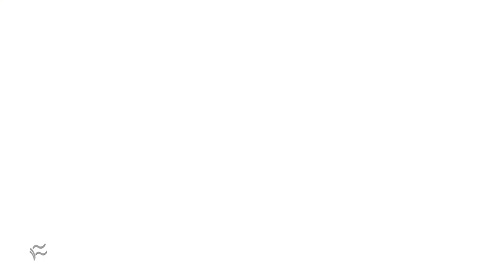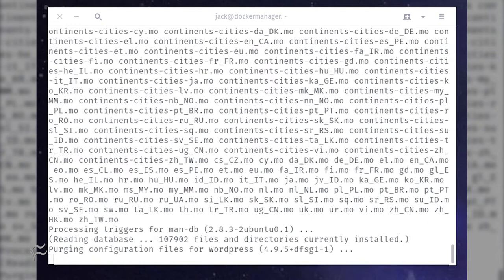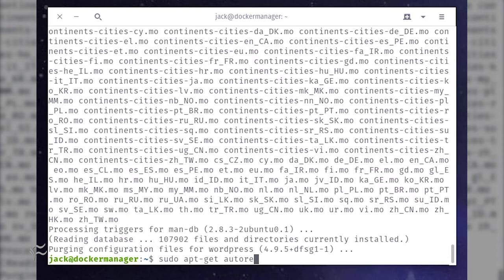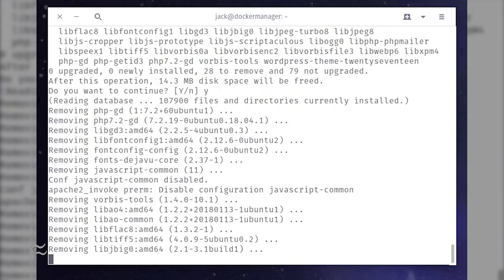How to cleanly remove a package from a Debian-based distribution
When you uninstall an application from Linux, Jack Wallen explains how to cleanly remove both configuration files and dependencies.